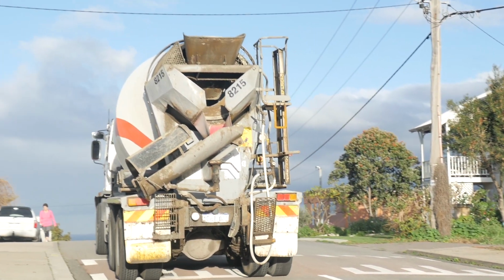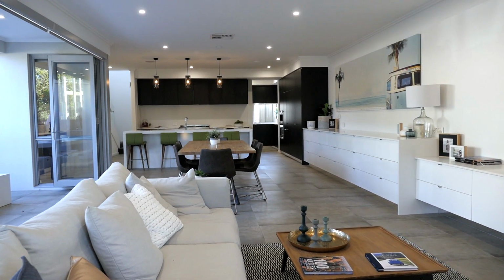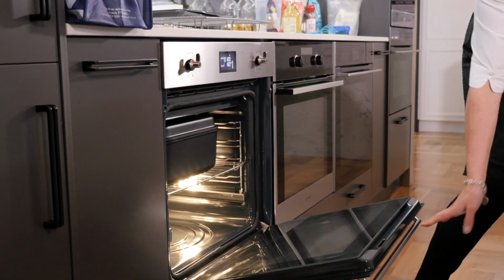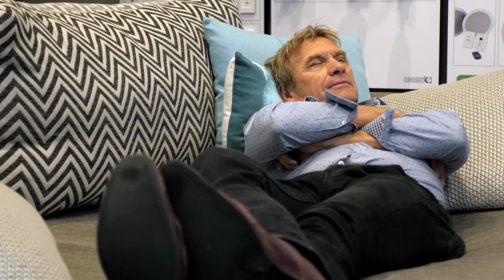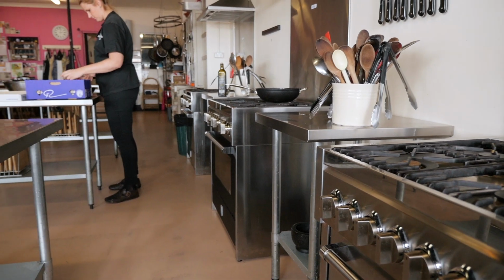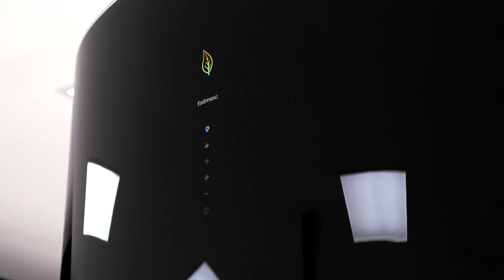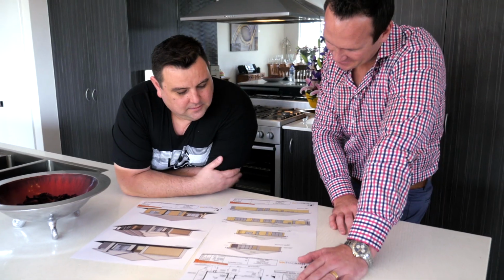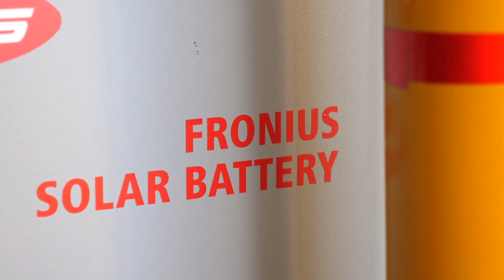New Homes Guide TV - Episode 4 (Airing 4:30PM Sundays. Only on Nine)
This week on New Homes Guide TV... Sasha's ultimate kitchen in action, the savvy world of new home sales... Meet the guys piecing together your dreams and here comes the sun, the solar innovation powering our future.